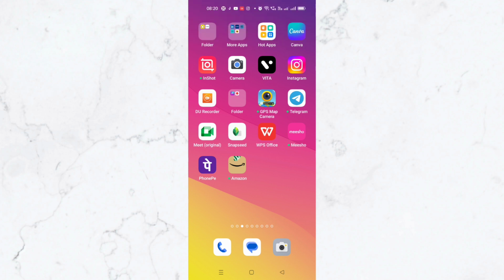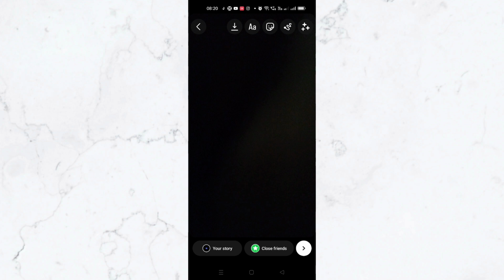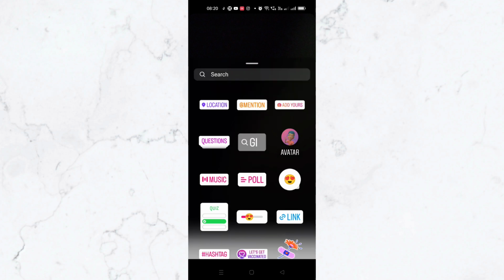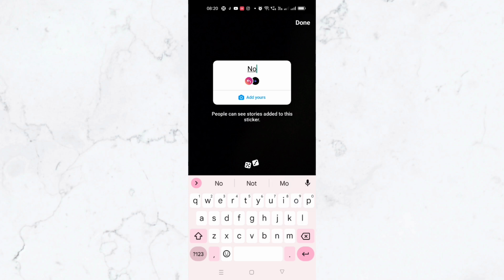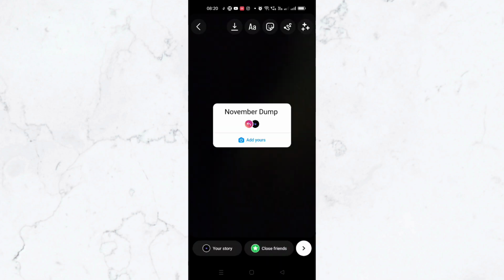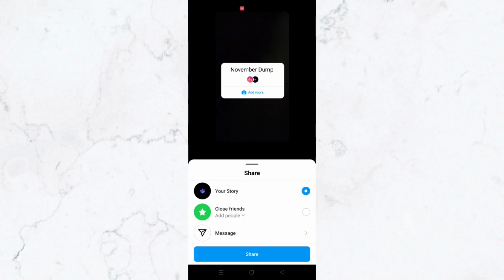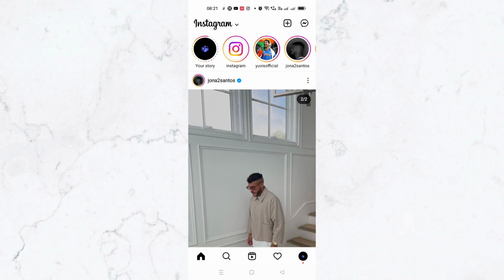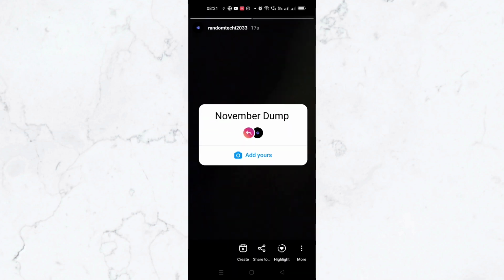How To Make November Dump Add Yours Sticker On Instagram Story